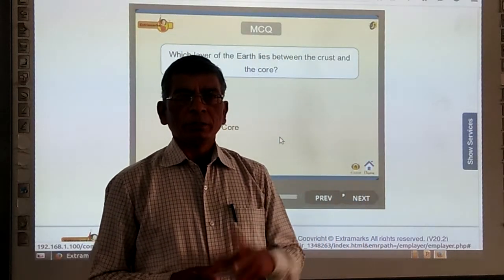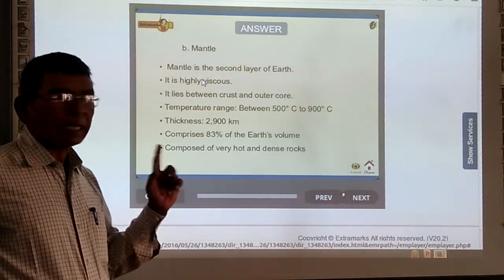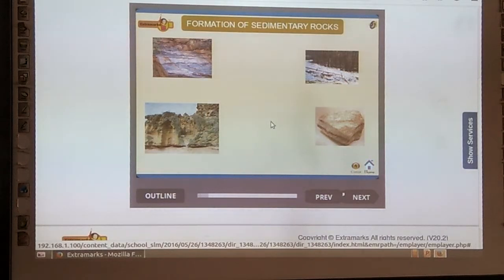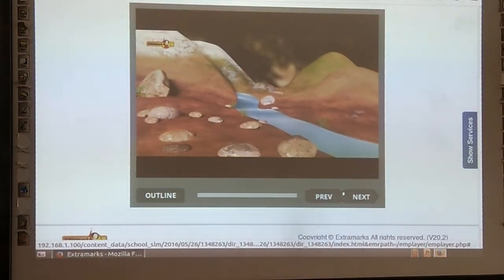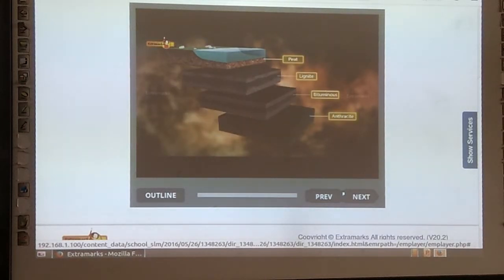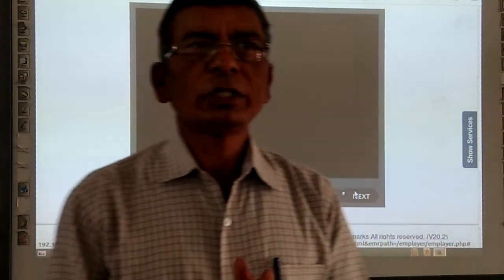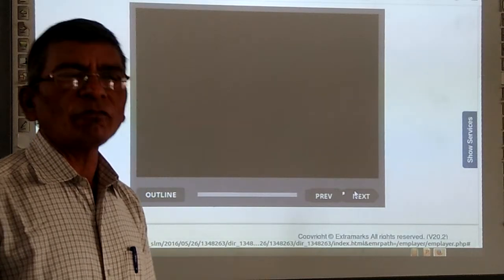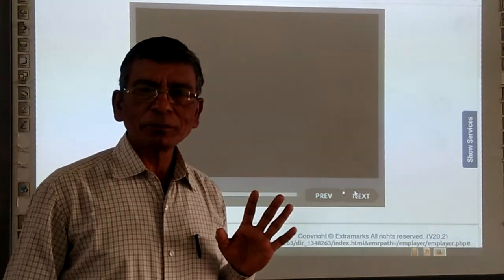2 6June 2021.7 geo.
chapter 2 .inside the earth.